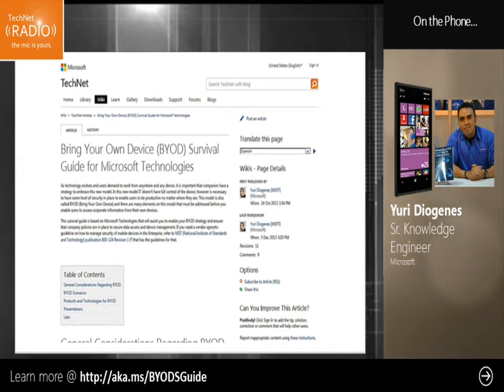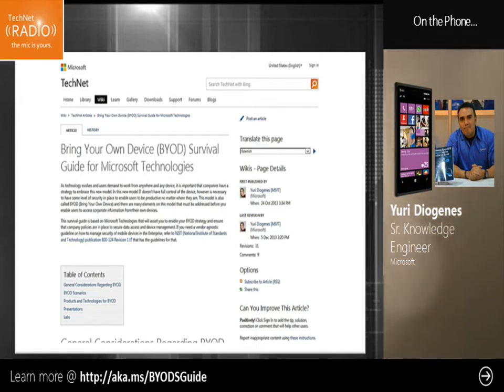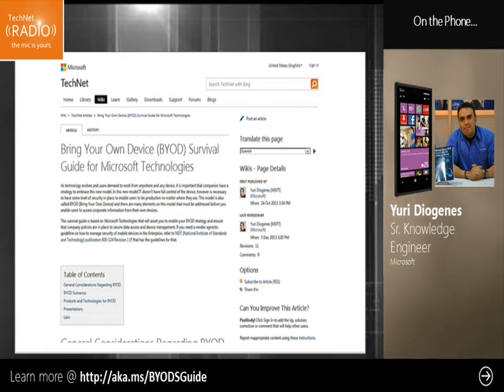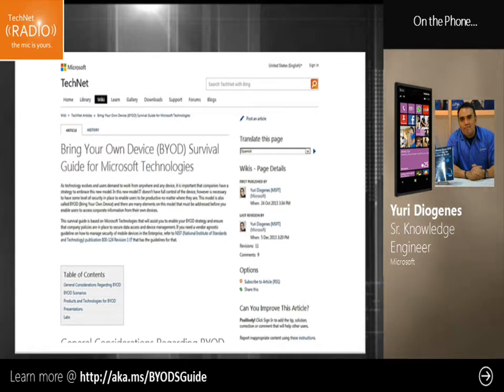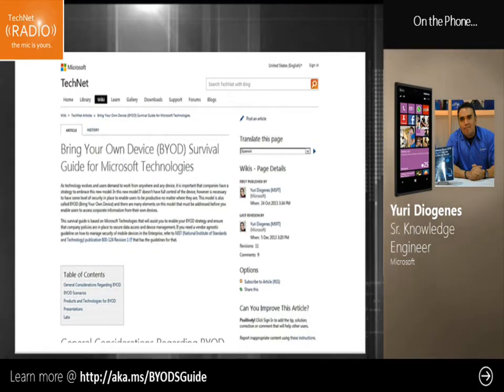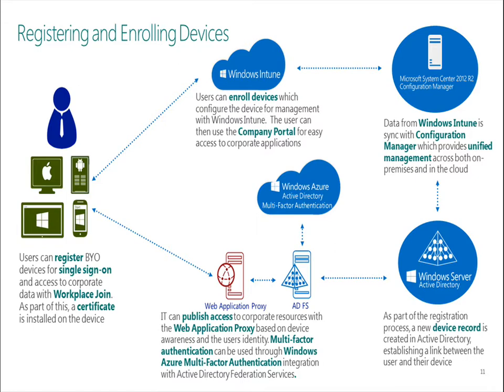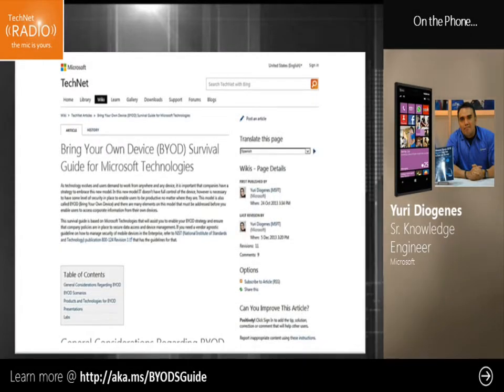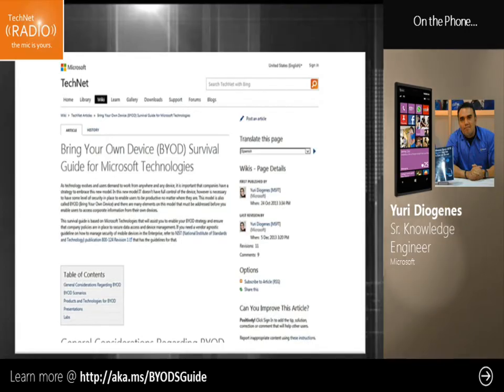TechNet Radio: Part 2 Understanding BYOD: How to Make it Happen